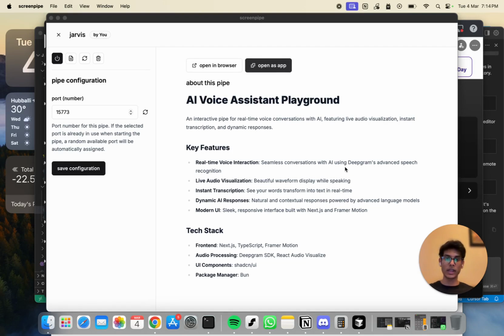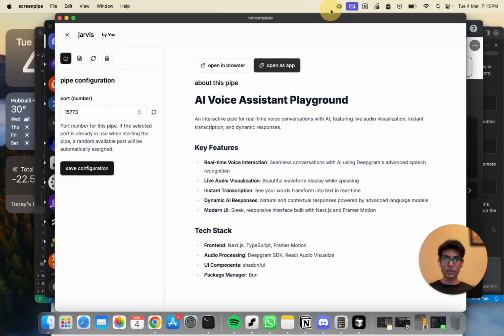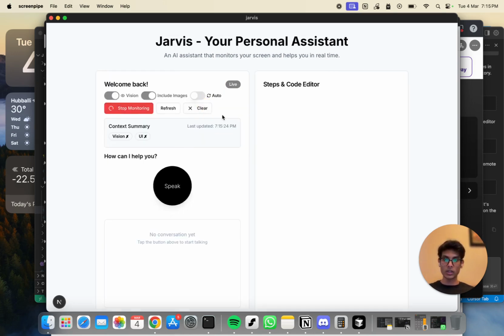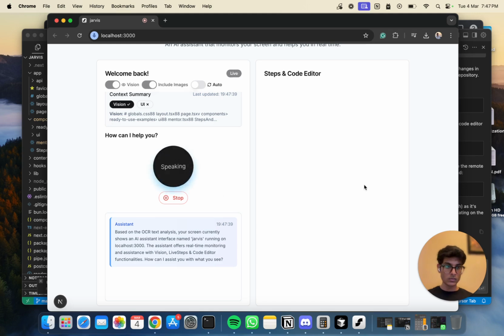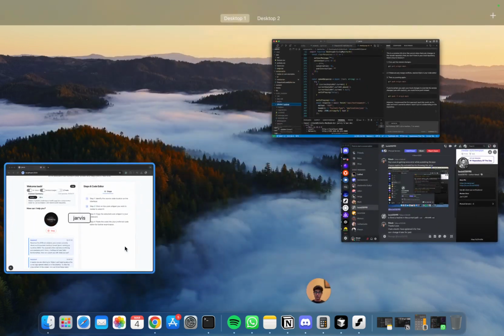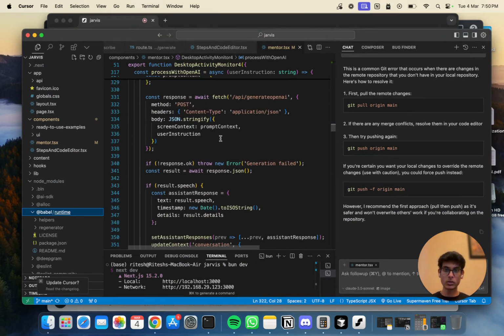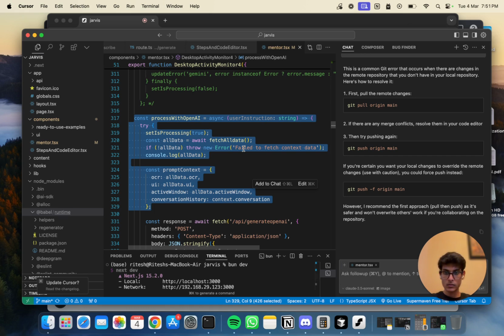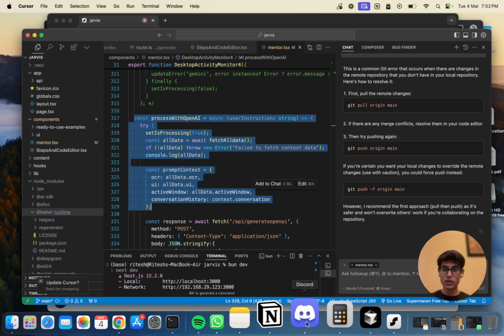Jarvis - The Ultimate AI Voice Assistant | Real-Time Speech Recognition & Screen Monitoring!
Jarvis is an interactive AI voice assistant that listens, responds, and monitors your screen using ScreenPipe. With advanced speech recognition, real-time transcription, and a modern UI, Jarvis delivers a seamless AI-powered voice interaction experience.

Key Features
Real-time Voice Interaction – Powered by Deepgram for accurate speech recognition
Live Audio Visualization – Waveform display while speaking
Instant Transcription – Converts speech to text in real-time
Screen Monitoring – Uses ScreenPipe to analyze and respond based on on-screen content.
Sleek UI & Animations – Built with Next.js, TypeScript, and Framer Motion

Tech Stack
Frontend: Next.js, TypeScript, Framer Motion
Audio Processing: Deepgram SDK, React Audio Visualize
UI Components: shadcn/ui
Package Manager: Bun
ScreenPipe Integration
Jarvis leverages ScreenPipe to monitor the screen and provide context-aware responses. If you want to use ScreenPipe, you can download my plugin from their platform.